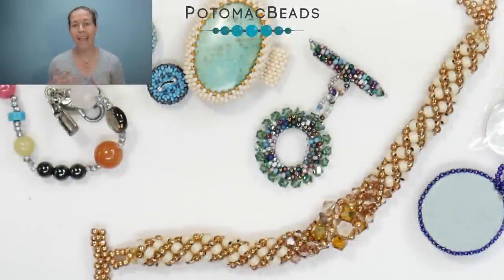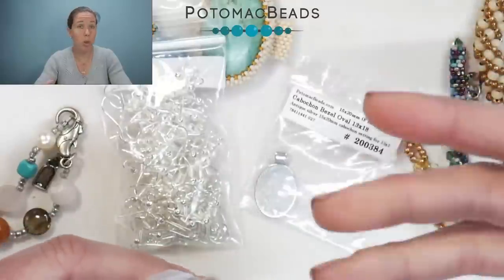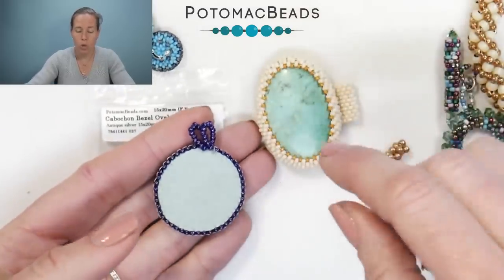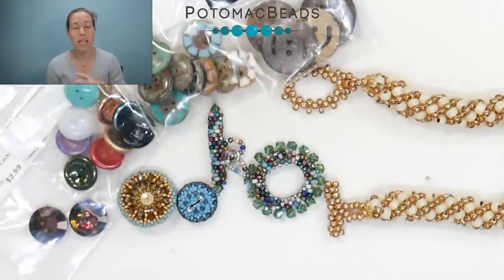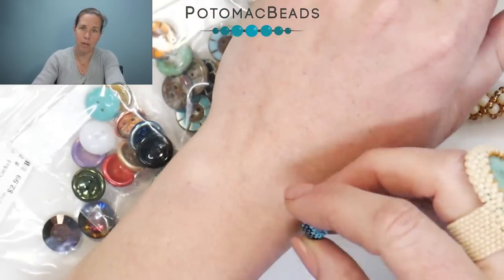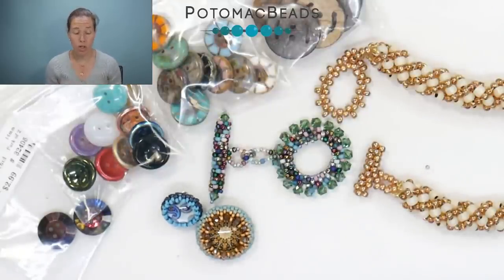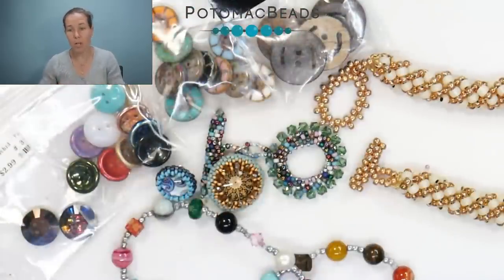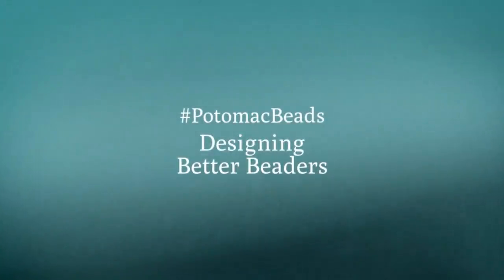Better Beader Episode 41 - Metal Allergies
In this Better Beader episode, Allie shows how to prevent reactions to metal if you have Metal Allergies.